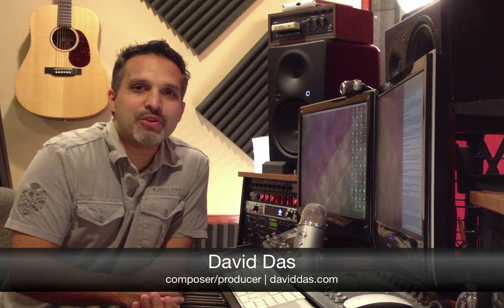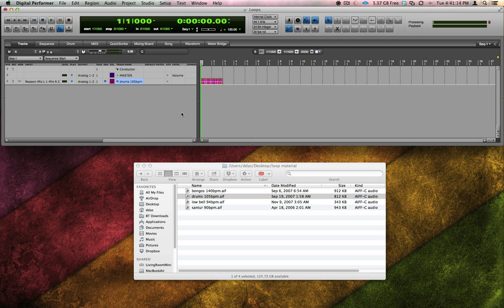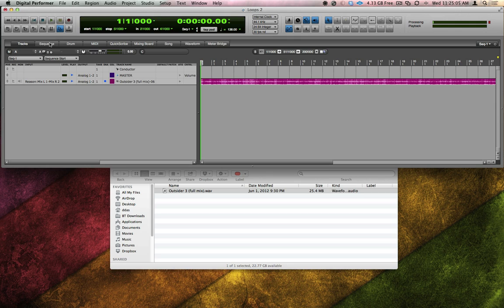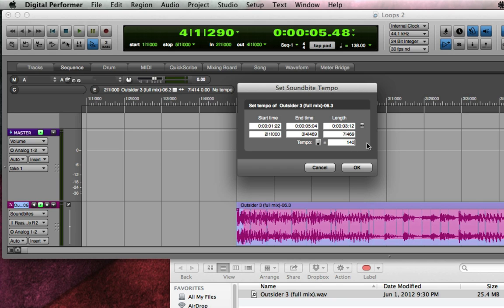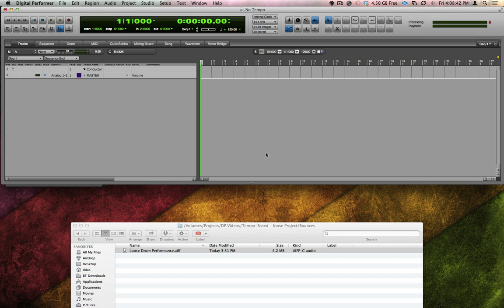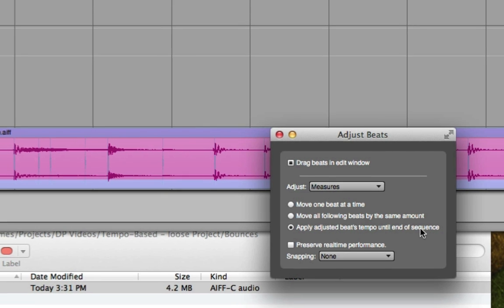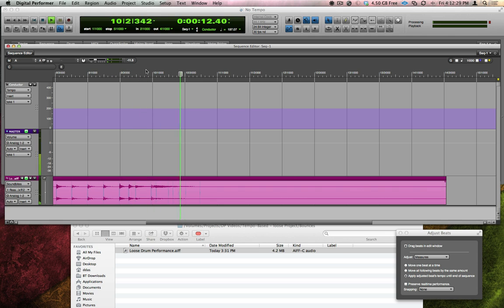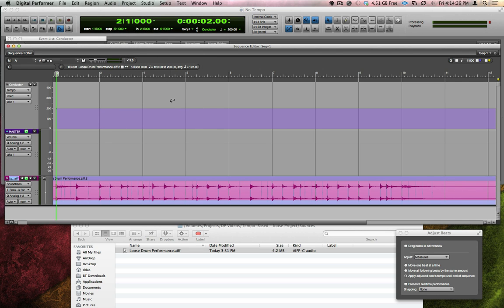Working with tempos in DP8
Learn how to simply drop loops onto your Digital Performer timeline at exactly the right tempo, how to stretch DP's "elastic" timeline to match your audio, how to quantize loose drum tracks, and other advanced, yet easy, tempo techniques in Digital Performer.